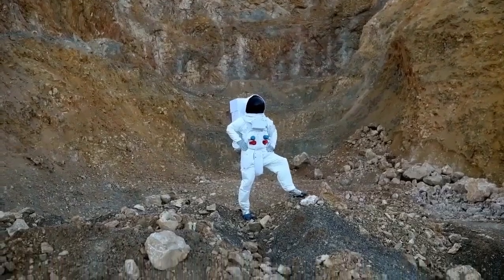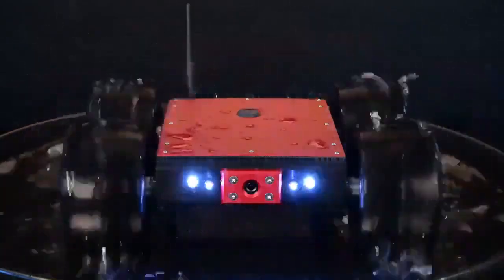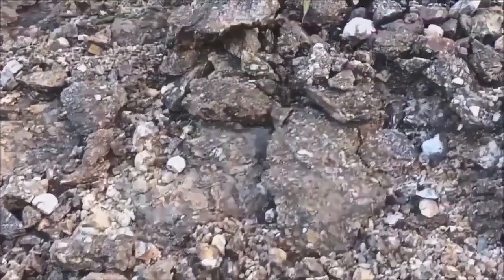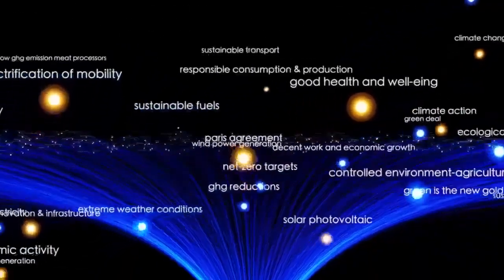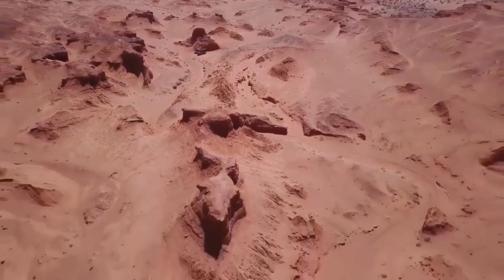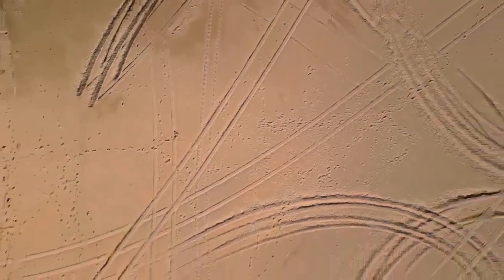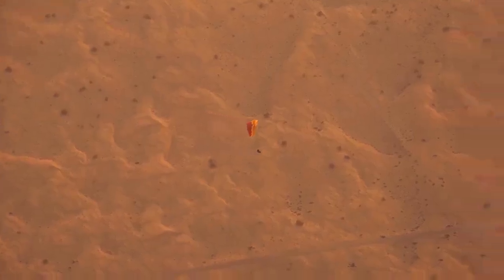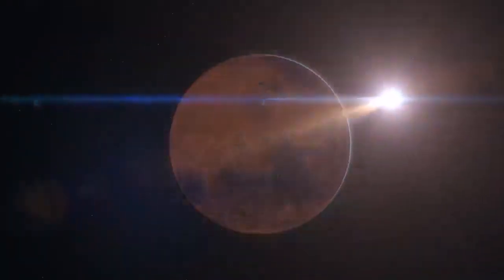NASA's Mars Perseverance Rover Captures Breathtaking 4K Footage You Won't Believe!